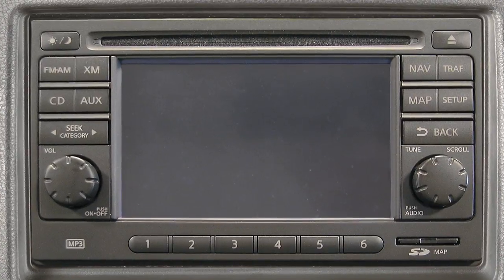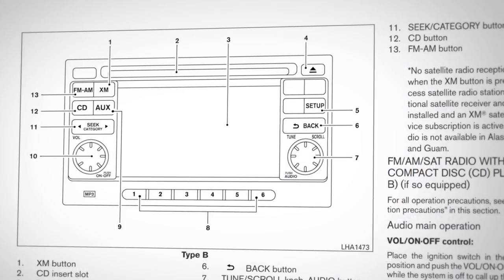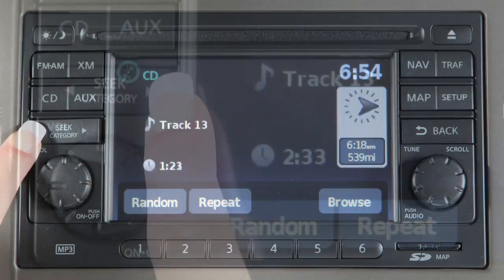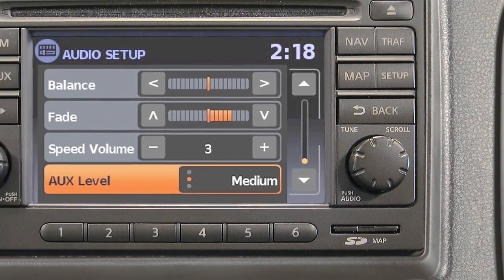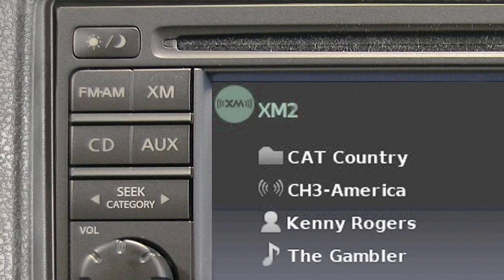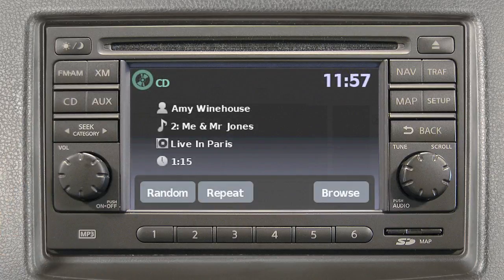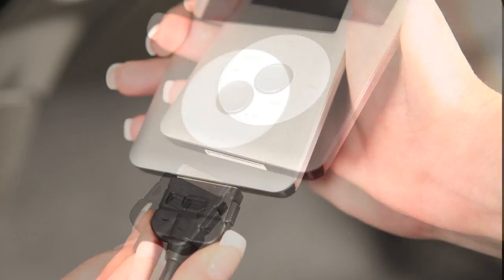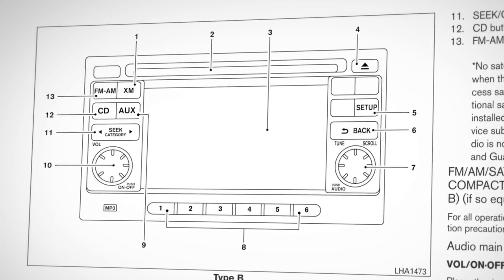2012 NISSAN Sentra - Audio System with Navigation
Audio System with Navigation (if so equipped)

The audio system with navigation includes an FM/AM radio, a CD player and XM® Satellite radio, if so equipped.

This is the control panel. Audio functions will appear on the display monitor. Press the VOLUME/ON-OFF Control knob to turn your system ON or OFF. Turn the dial left or right to adjust the volume.

Your radio will play FM and AM stations, and if so equipped, will tune in XM® Satellite radio. Press the FM/AM button to change between AM, FM1 and FM2. Pressing the XM® button, will allow you to choose XM1, XM2 or XM3. For full details on XM® Satellite Radio, you can refer to your Owner's Manual or go

To tune and stop at the next or previous broadcast station, while the AM or FM band is selected, press either end of the SEEK/CATEGORY button.

If playing a CD, press the right SEEK/CATEGORY arrow to advance to the next track. Press the left arrow and the current track will restart. Press the left arrow at the beginning of the current track and the previous track will play. Press either arrow several times to skip through multiple tracks.

To fast-forward or rewind the CD, press and hold either end of the SEEK/CATEGORY button. The left arrow will rewind and the right arrow will fast-forward. When the button is released, it will resume normal play.

The TUNE/ SCROLL/ AUDIO Control knob manually tunes the radio. To move up or down through the stations, turn the knob.

Press the TUNE/ SCROLL/ AUDIO knob to adjust bass, treble, balance, fade or Speed Sensitive Volume (SSV), if so equipped. To adjust any of these features, select the corresponding adjustment key, or turn the TUNE/ SCROLL/ AUDIO knob left or right to the feature you wish to adjust. Press the knob, then turn the knob right or left to adjust the setting. Press the knob again to set. You can also adjust these audio features by pressing the SETUP button on the control panel and selecting "Audio." You can use Speed Sensitive Volume to make the audio louder at faster vehicle speeds and quieter at slower speeds. Once adjustments have been made, press the BACK button or any other button to exit and return to radio, CD mode, Auxiliary, USB/iPod® or Navigation.

You can set up to 6 AM and 12 FM stations, and if so equipped, 18 Satellite radio stations in memory. First, choose a radio band by pressing the FM/AM or XM® buttons. After selecting a radio band (AM, FM1, FM2, XM1, XM2 or XM3), tune to the desired station. Now, press and hold the desired station button, one through six, until a beep sounds, indicating the station is set in memory.

To play a stored station, select the radio band where it was stored. Then press the corresponding button, one through six.

The radio can also be tuned using your "Navigation" screen. In AM or FM mode, select the "Tune" key and this screen will appear. Next, select the desired station. To return to the previous radio display, select "OK."

While playing the radio, to change to CD mode, press the CD button. In CD mode these keys will appear on the screen.

The "Random" or "Repeat" key changes the play pattern while listening to a CD.

The "Browse" key displays the song titles or track numbers on the CD in list format. Select a song's title or track number to begin playing that song. If playing an MP3 CD, selecting the "Browse" key will also list the folders on the disc.

Press the EJECT button to eject the currently loaded disc.

The auxiliary input jack accepts any standard analog input device such as a cassette tape player, CD player, MP3 player or laptop computer. After plugging in a device, press the AUXILIARY button to begin play.